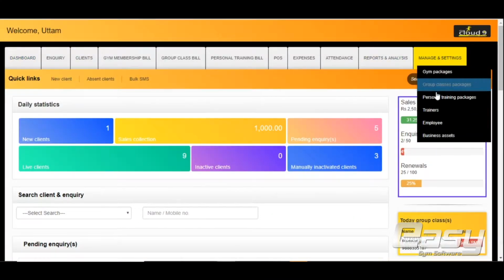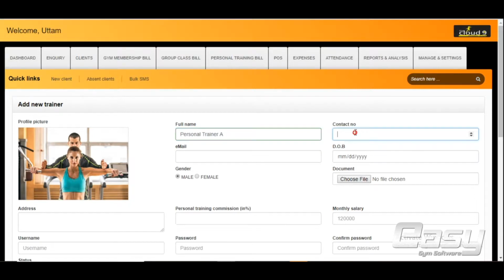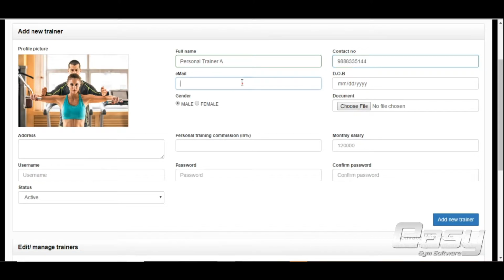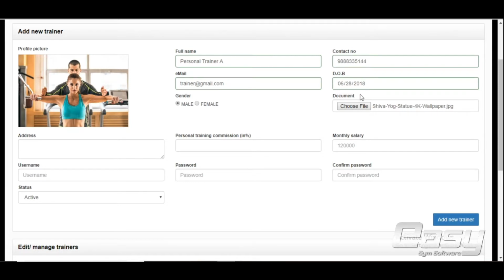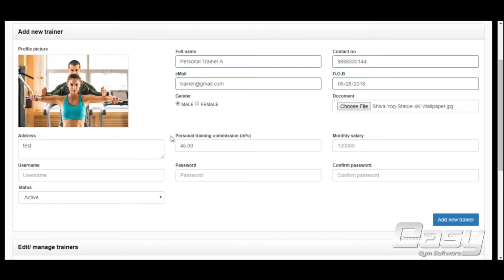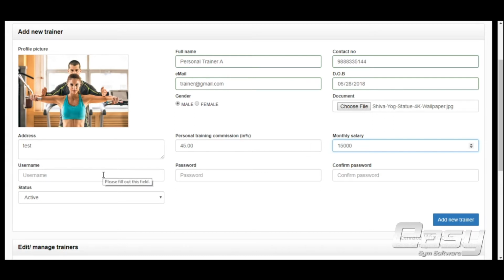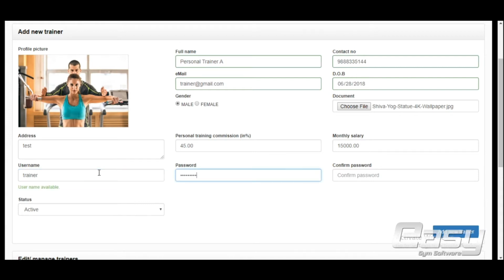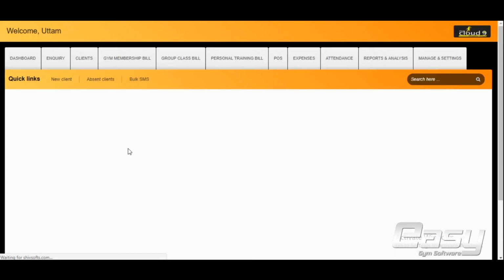Effortlessly Manage Personal Trainers with our Gym Management Software!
Easy Gym Software has enhanced its features for managing personal training sessions, trainers, and schedules. In this video tutorial, you'll learn how to add trainers and save their personal details using the software. Additionally, the software automatically calculates the commission percentage for personal trainers when creating new invoices.

By assigning a personal trainer to a client, you can track which clients are associated with each trainer, allowing you to generate reports based on this information.

The software also provides functionality for managing personal trainer schedules, which will be covered in upcoming videos by Easy Gym Software.

If you're looking for the best software solution for fitness clubs, give Easy Gym Software a try!

For more information and to explore the features of Easy Gym Software, you can visit their